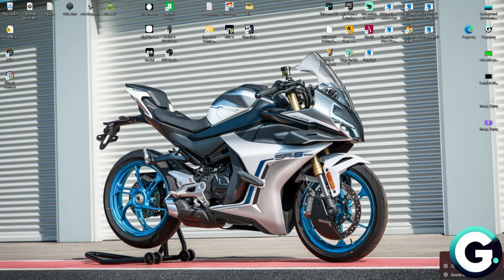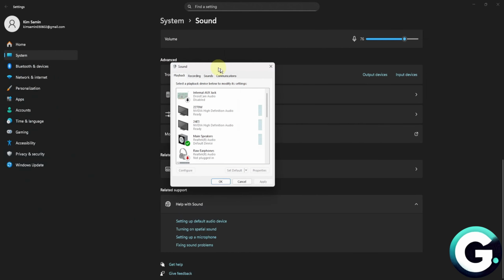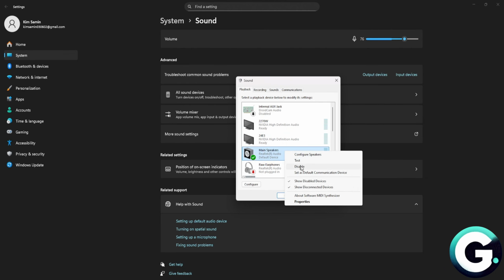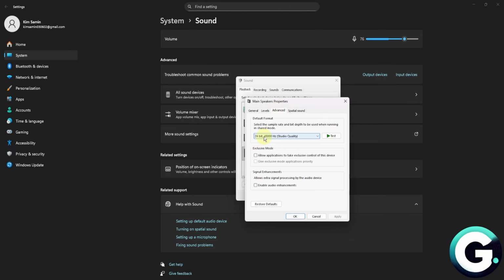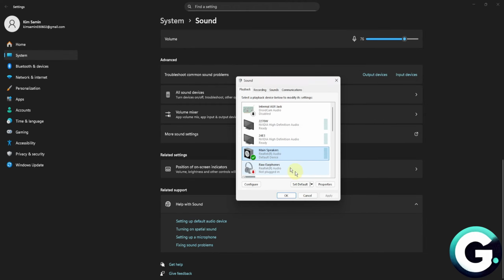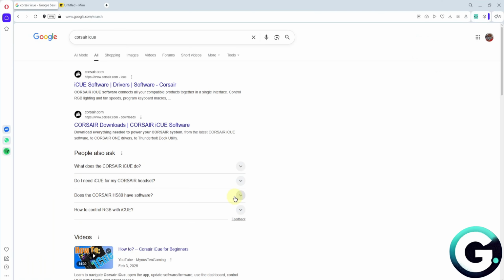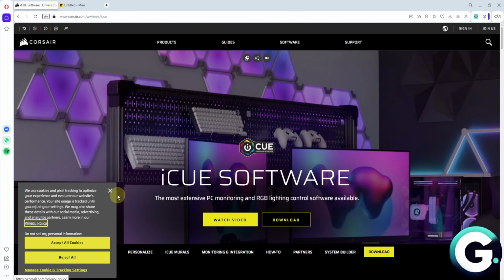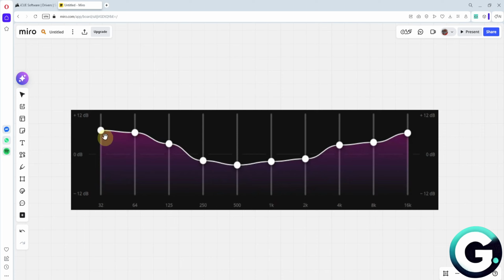Best Settings For Corsair HS80 RGB Wireless Headset (EASY) 2026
Learn how to find the best settings for Corsair HS80 RGB Wireless headset (EASY) 2026 in this quick tutorial. This video shows how to adjust audio, EQ, and microphone settings using the software. These settings can improve sound quality and make gaming, calls, and music clearer.